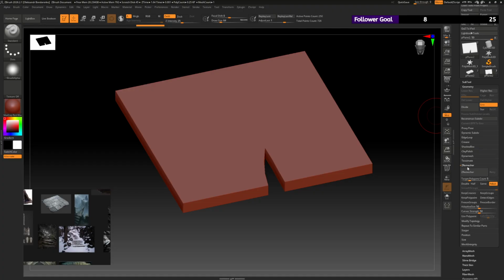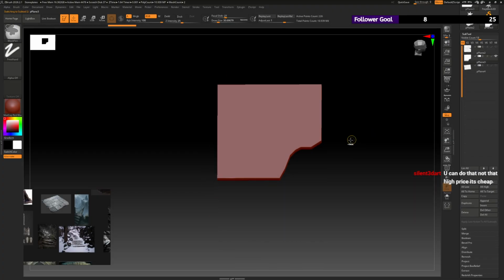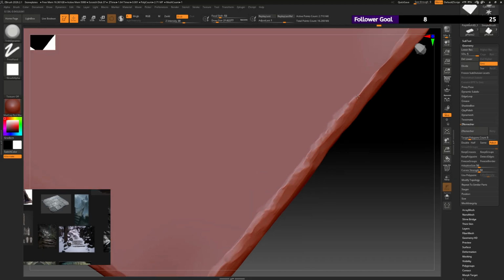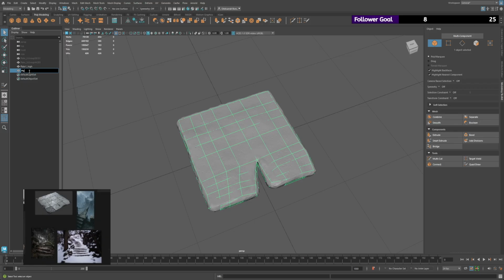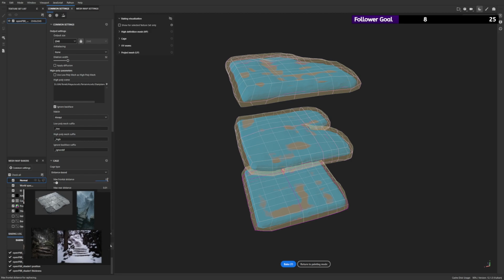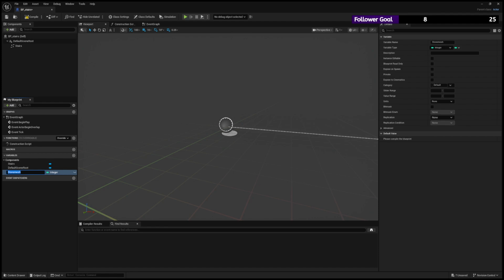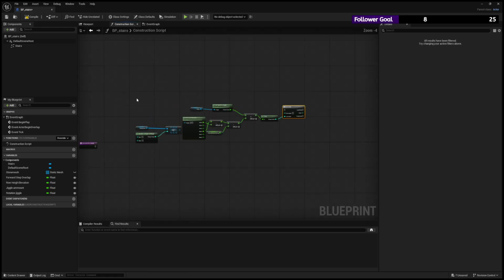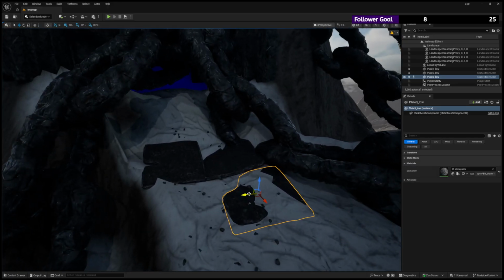How to Build a Procedural Stone Road: ZBrush to Unreal Engine 5 Workflow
Turning a ZBrush sculpt into an infinite, dynamic stone highway inside Unreal Engine 5. In this stream VOD, we go through the entire production pipeline.